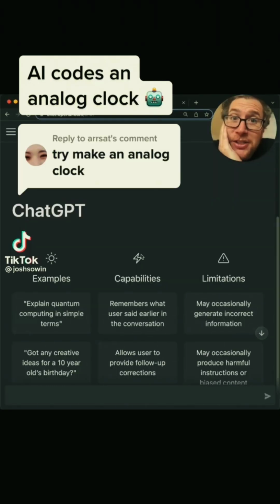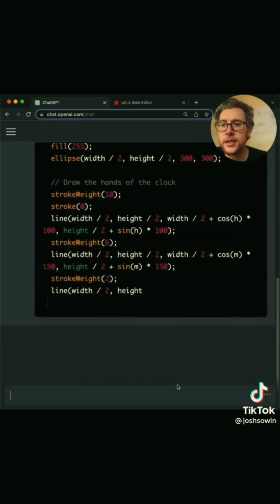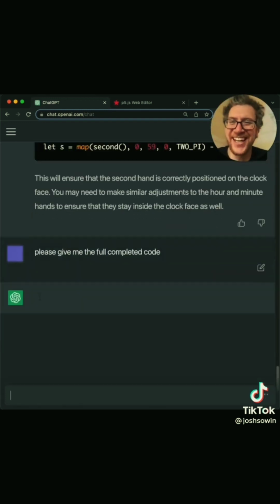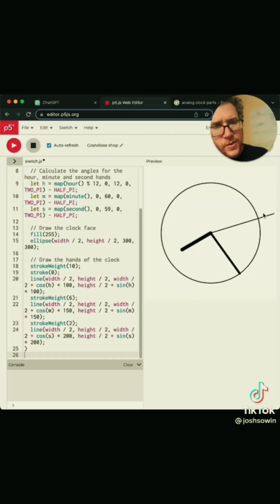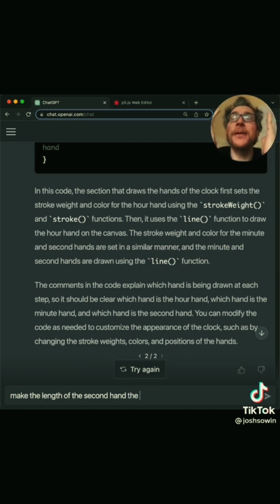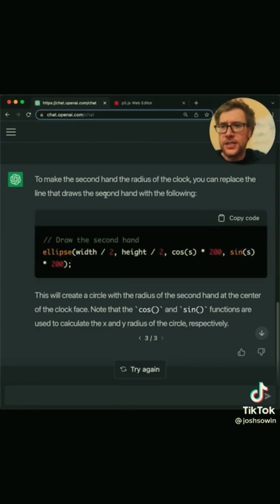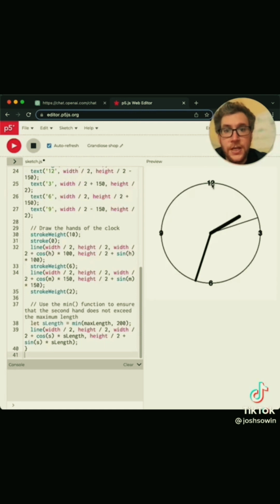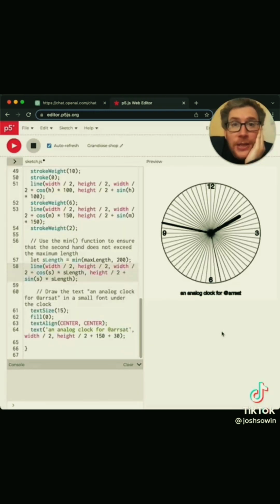Coding With ChatGPT